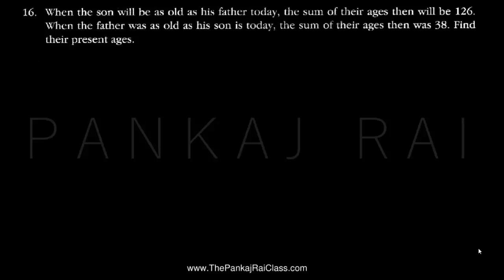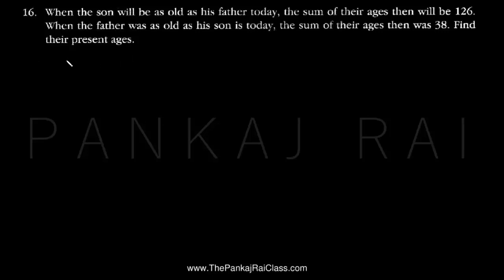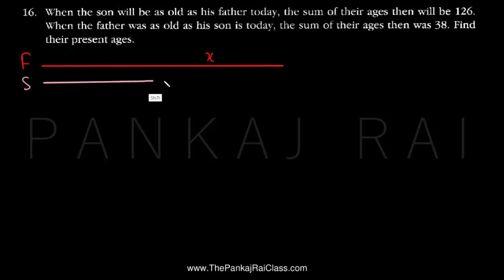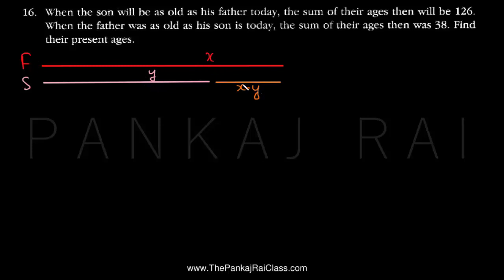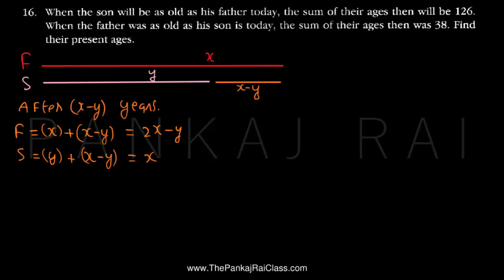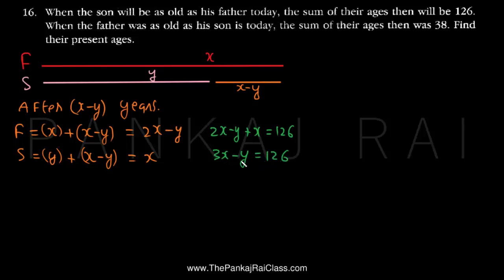SSC X Maths Algebra HOTS 16